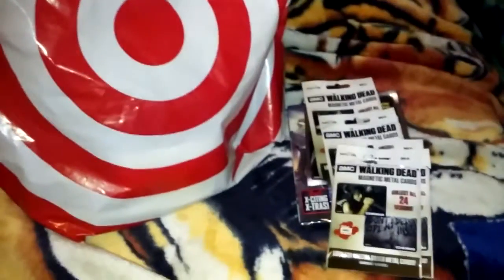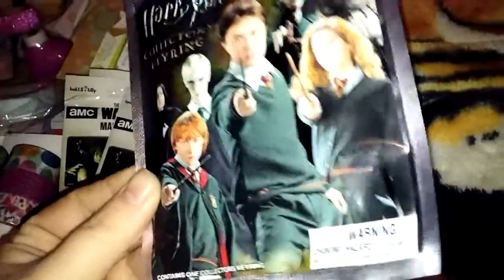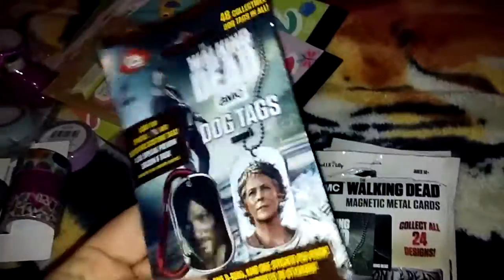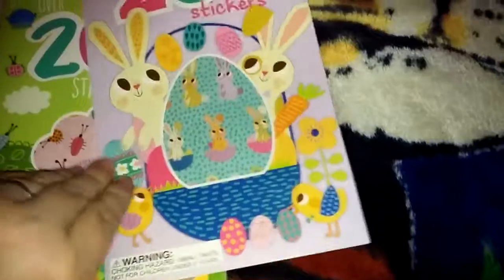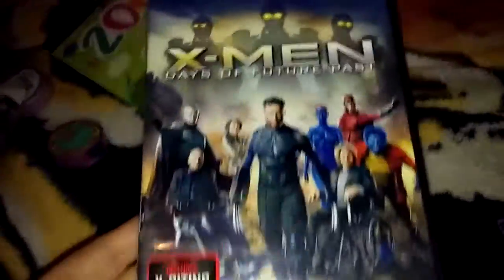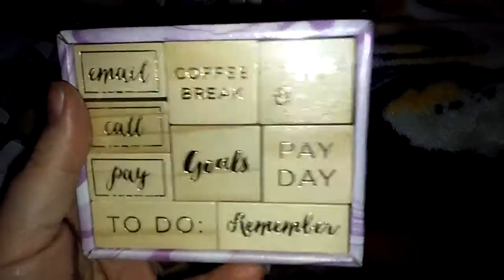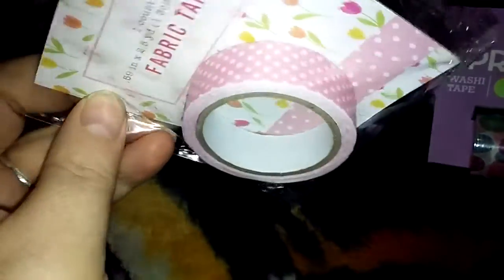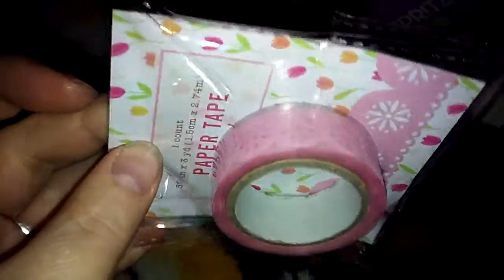Target haul 2-27-17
Washi tapes and The Walking Dead goodies 😍😍